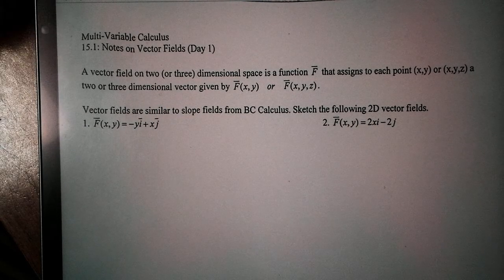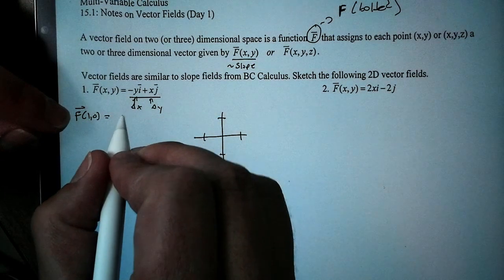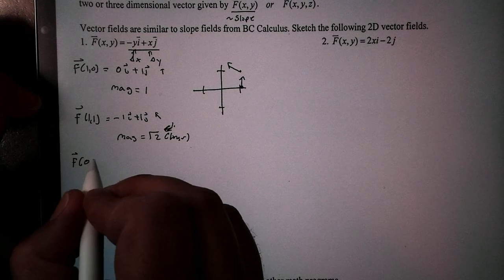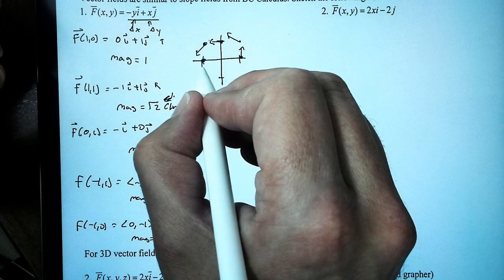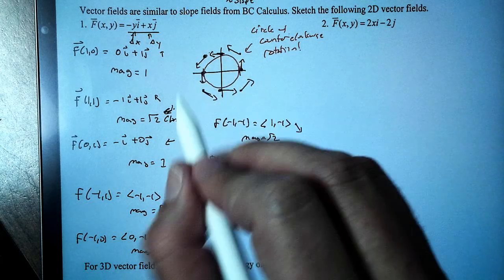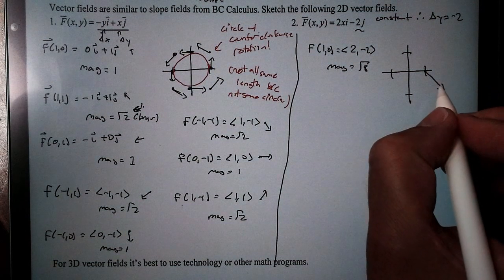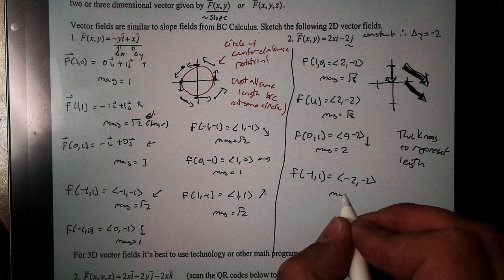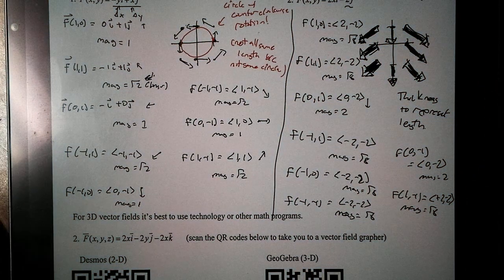Vector Fields Day 1 Part 1